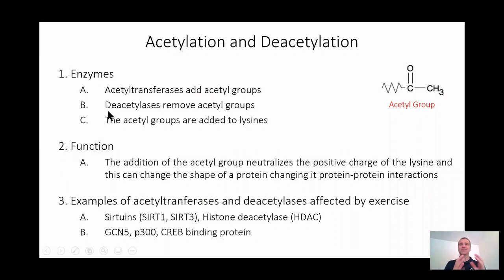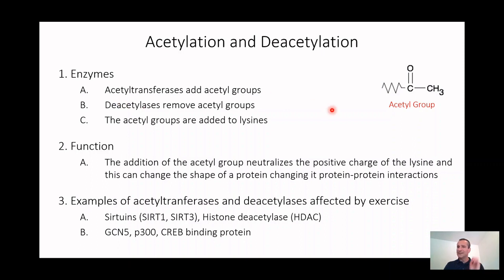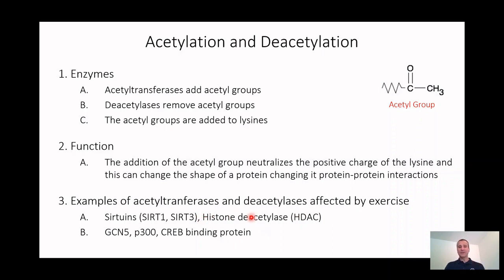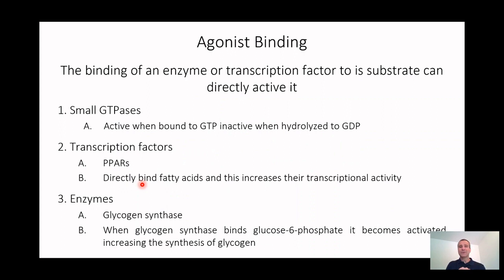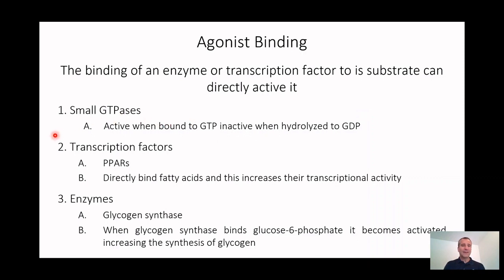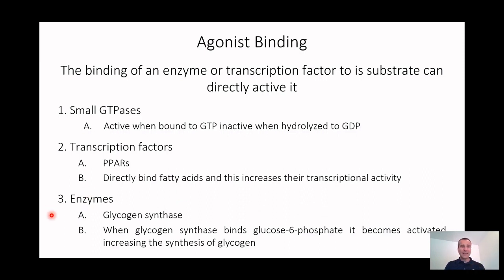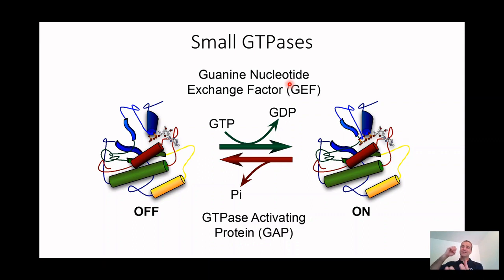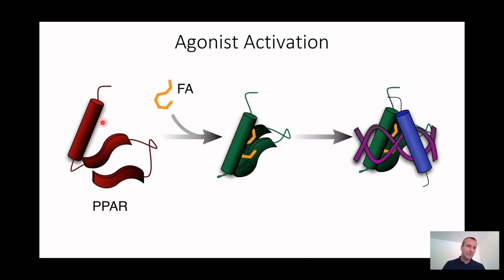02 TXN TLN PTM4